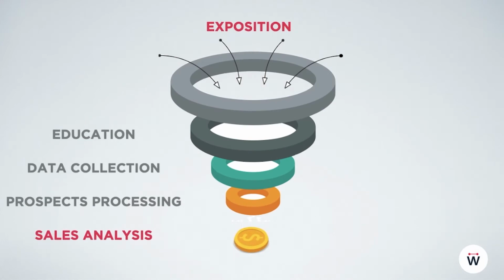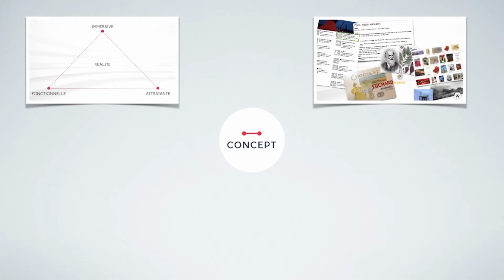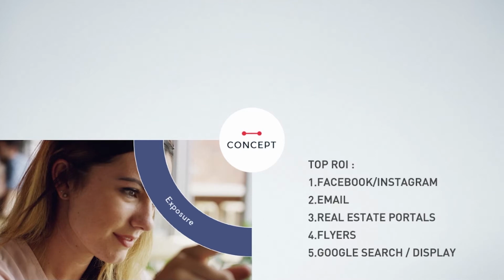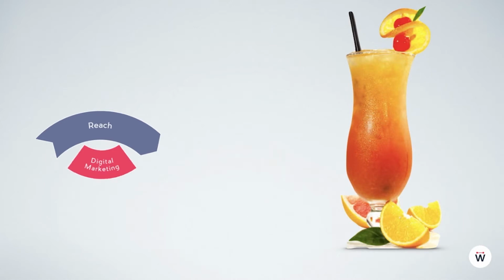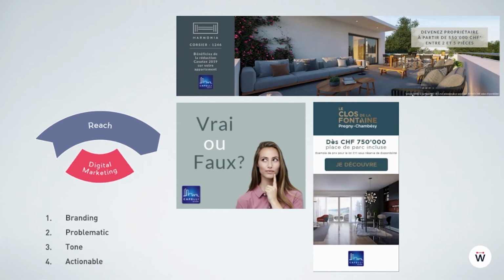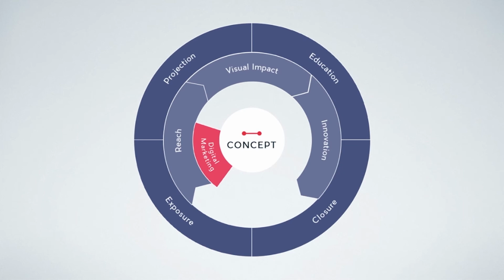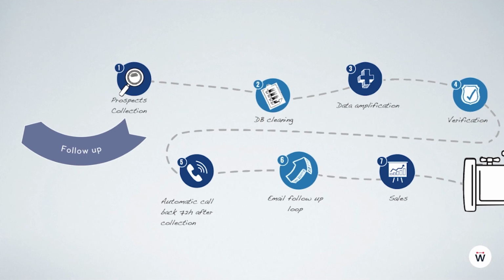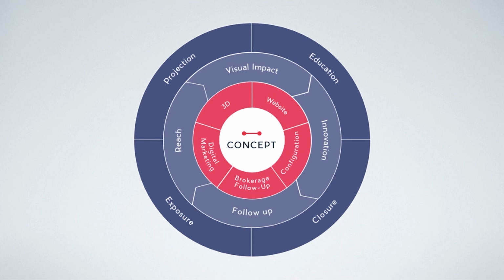A digital marketing campaign model for real estate // Wild Dots Tips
Setting up a digital marketing campaign for a real estate development project can seem like a daunting task. In this video, we are sharing 5 tips on how to make sure everything works as you want.